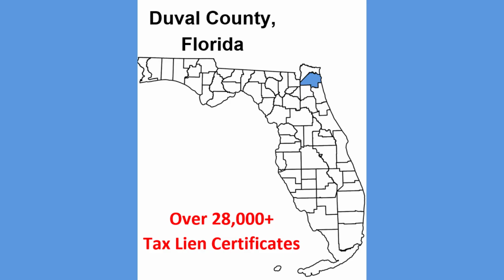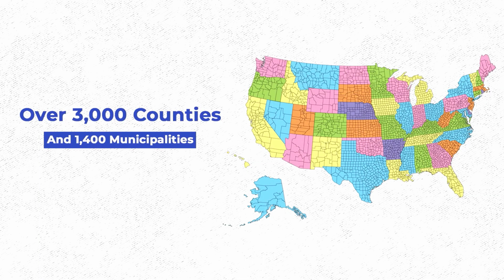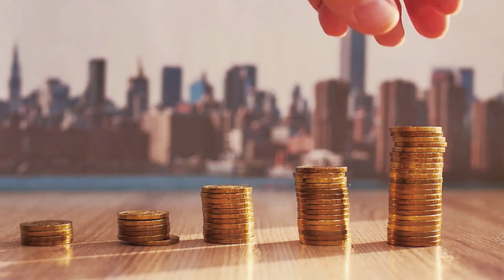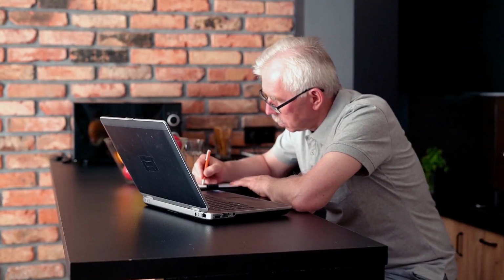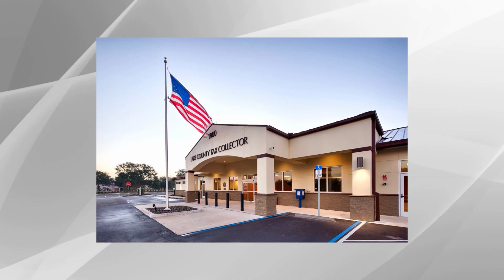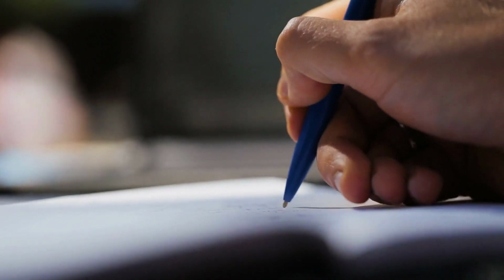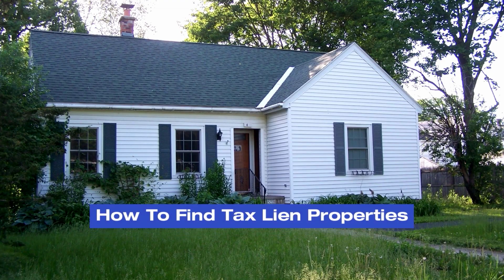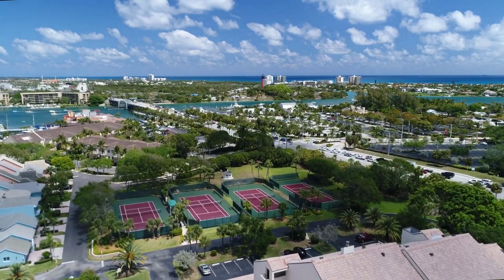How To Find Tax Lien Properties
Have you always wondered how to find tax-lien properties for sale? Don't worry! As an expert in the tax liens industry, I can simplify the whole process for you!

Learn more about Ted Thomas

He teaches how you can sell properties fast for thousands in profit and how you can ‘rinse and repeat’ this process repeatedly - just like his students have - and make your financial dreams a reality.​

After watching his parents work hard their whole life and die almost broke, Thomas decided it was time to dedicate himself to finding an investment strategy that would help senior citizens. Young people avoid the humiliation of not having enough money.

Today, Ted is a specialist in teaching Advanced Tax Lien Certificate and the Tax Defaulted Auction processes and concepts to investors and professionals.

Please understand that watching Ted’s videos or enrolling in his programs does not mean you’ll get results close to what he’s been able to do (or do anything for that matter).

Ted is only sharing what has worked for him and his students.